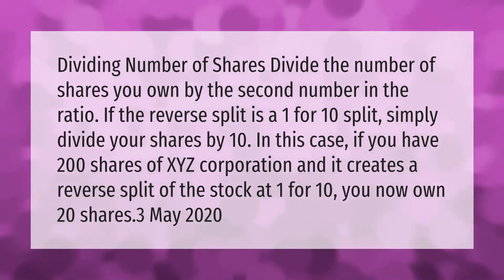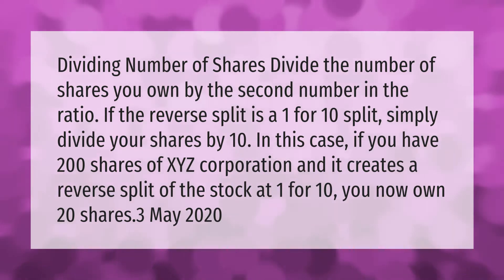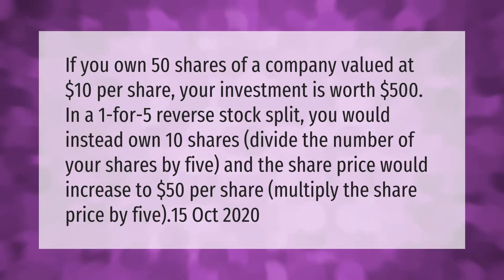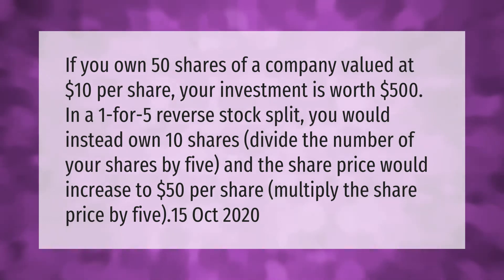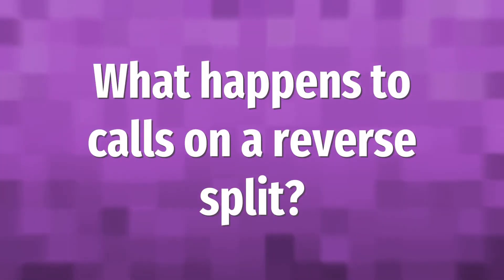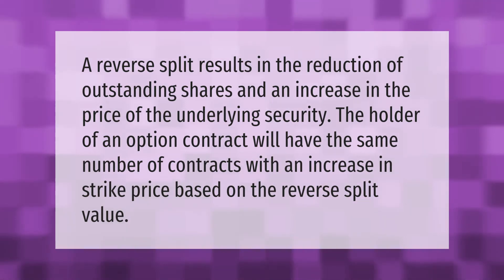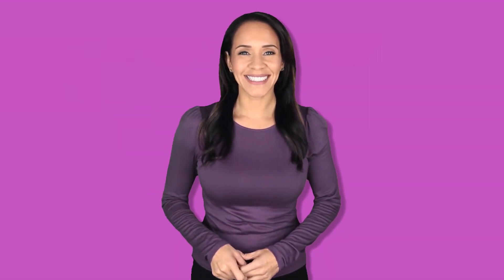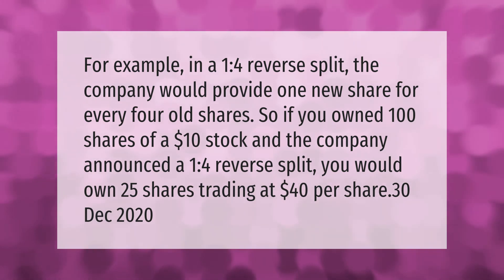How do you calculate a reverse split?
00:00 - How do you calculate a reverse split?
00:43 - How do you profit from a reverse stock split?
01:18 - What happens to calls on a reverse split?
01:44 - What is a 1 for 4 reverse stock split?

Laura S. Harris (2021, March 23.) How do you calculate a reverse split?
    AskAbout.video/articles/How-do-you-calculate-a-reverse-split-231796